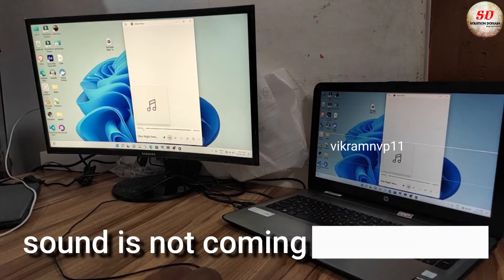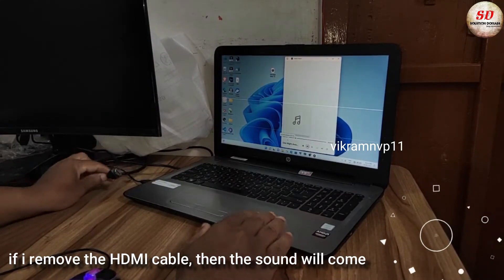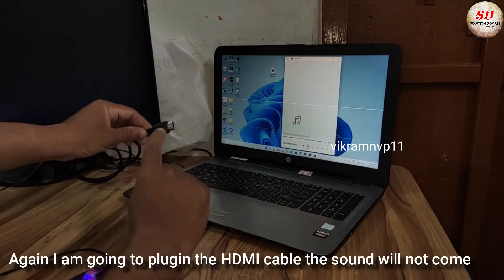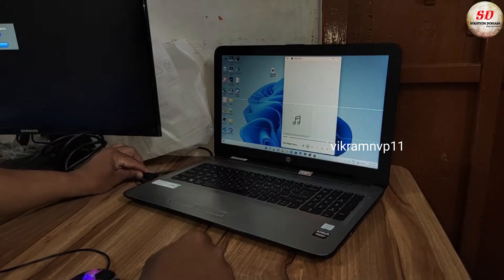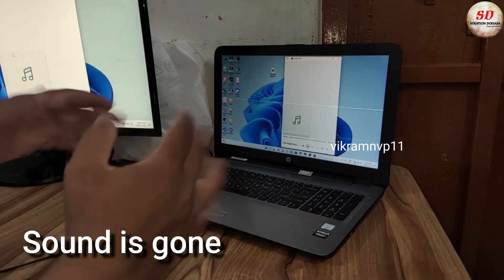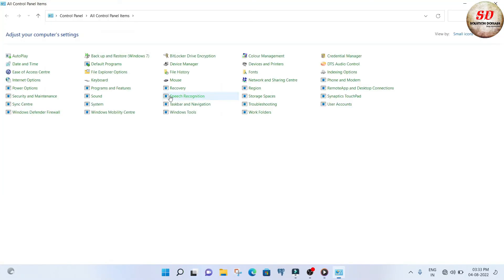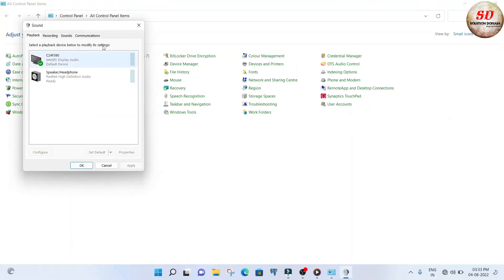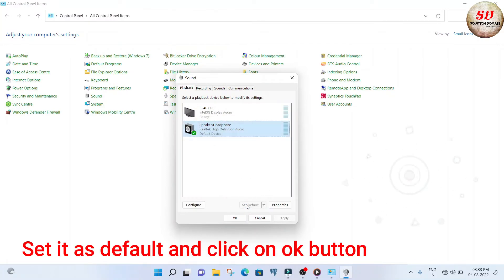hdmi sound not working on tv windows 11 2022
In this video we will see hdmi sound not working on tv windows 11 2022. When you buy new monitor and you connect it to your laptop through HDMI cable, and if you don't hear any sound then this is the video for you which will solve your problem in less than 2 minutes.

Your Quires:
hdmi sound not working on tv windows 11
after connecting hdmi no sound
HDMI no sound in windows 11 when connected to external monitor  fix 2022
hdmi sound
hdmi no sound when plugged in
windows 11
fix hdmi sound
how to fix hdmi sound
dell monitor no sound hdmi
no audio hdmi detected
no hdmi sound
hdmi no sound windows 11
hdmi no sound
hdmi
no sound
hdmi no sound not plugged in
hdmi connected but no audio
hdmi no audio from tv
hdmi laptop to tv no sound
vikramnvp11
solution domain

Windows 10 hdmi problem
win 10 sound
HDMI Sound
HDMI
No HDMI sound
FIX HDMI sound
hdmi no audio on tv windows 7
hdmi no audio windows 7
hdmi video but no sound
no audio with hdmi cable
2021
dell
hp
acer
asus
toshiba
lenovo
tablet
laptop
surface

solution domain
how to